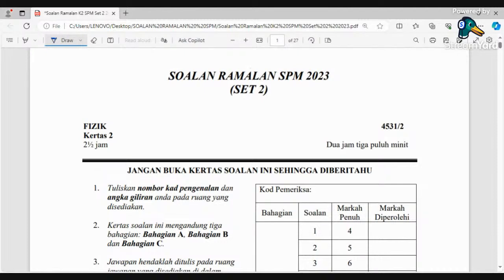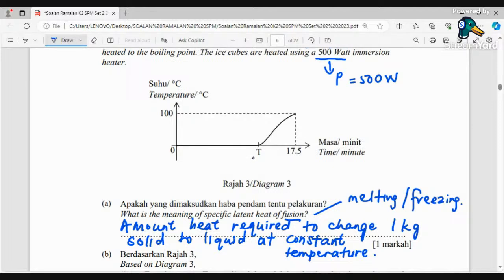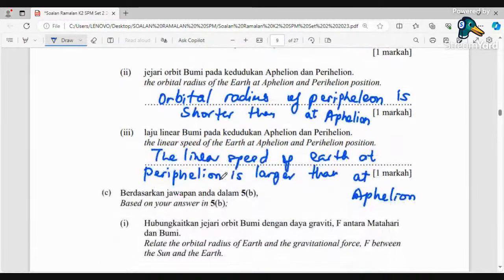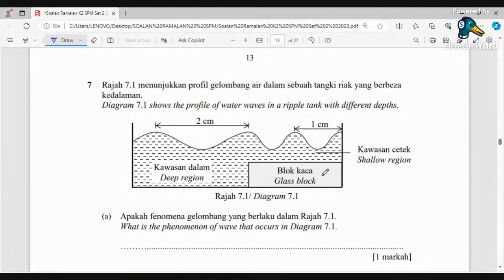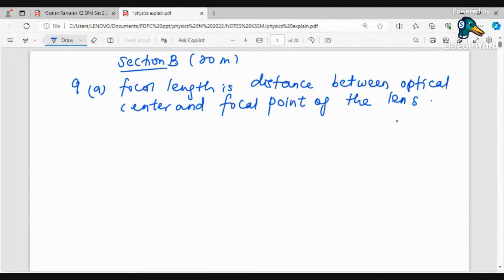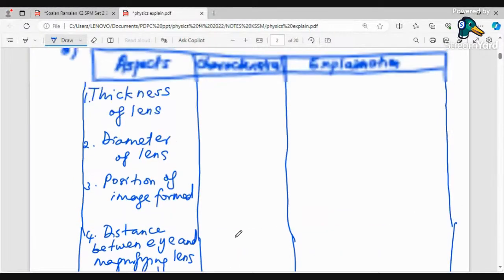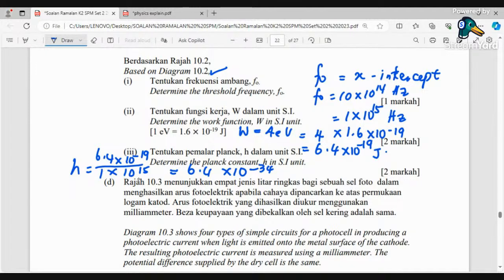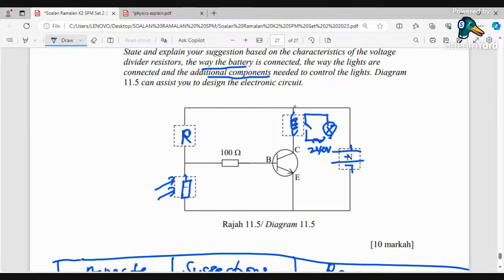PECUTAN AKHIR FIZIK SPM 2023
SOALAN RAMALAN FZIK SPM PAPER 2